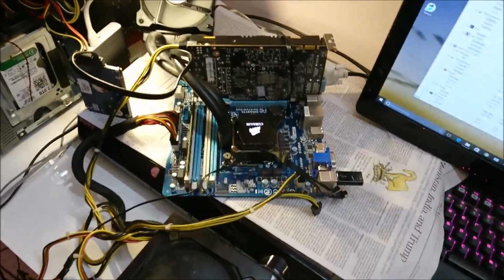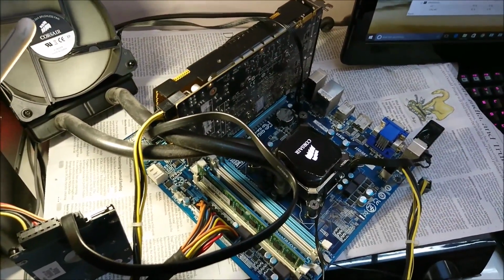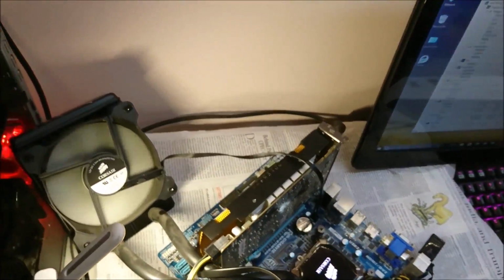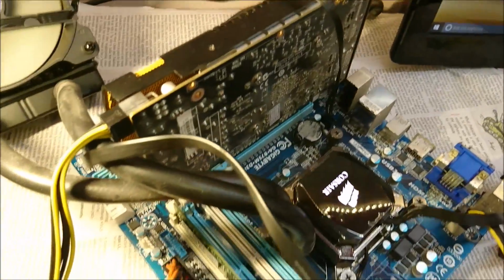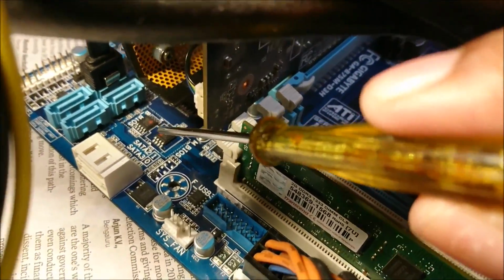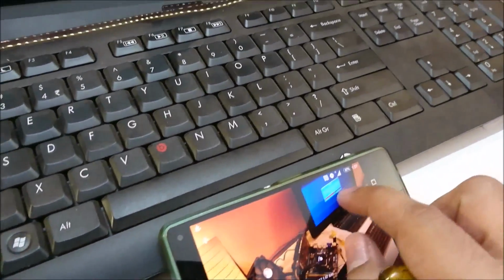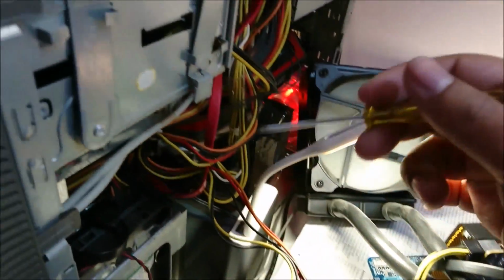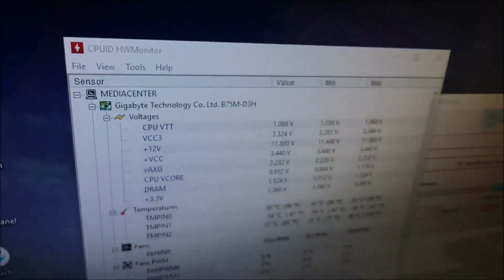Gigabyte B75M-D3H corrupted BIOS boot/post loop fix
So I updated the BIOS on my media center PC which has a Gigabyte B75M-D3H Dual BIOS motherboard and when the PC restarted it went into a boot loop where when I would turn on the PC it would start with no video then restart still no video then the 3rd time it would show BIOS splash screen then followed by a blue screen.
I tried everything from removing CMOS battery to swapping out the RAM and the CPU after that I realized that its the BIOS.
Unfortunately the motherboard would not post from 2nd BIOS no matter what I did so ultimately after giving up I had a crazy idea of shorting out the pins of BIOS 1 so that motherboard would be forced to use BIOS 2 and yes it did work!

I don't really recommend trying such things yourself if your board is under warranty you should get a RMA done.